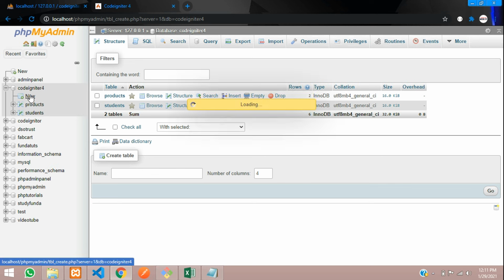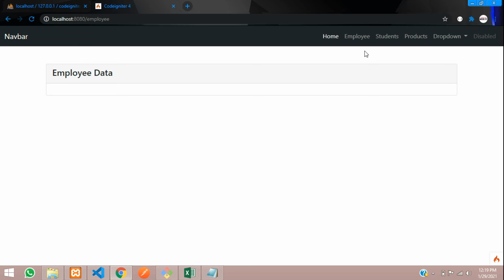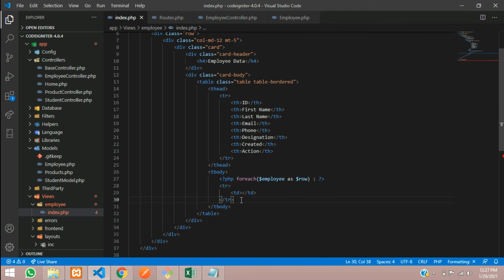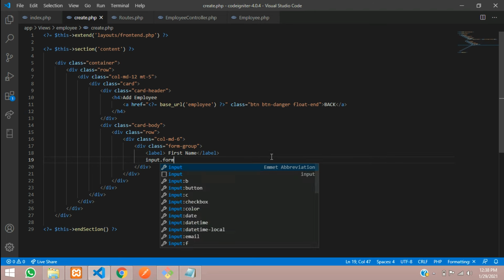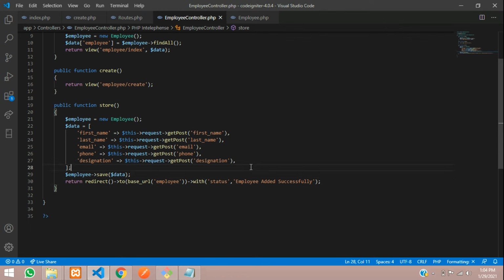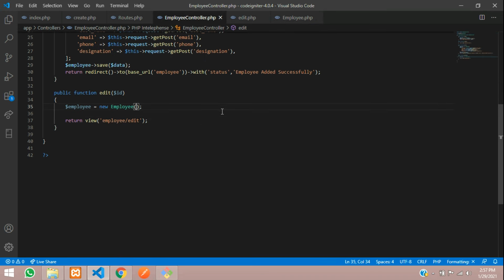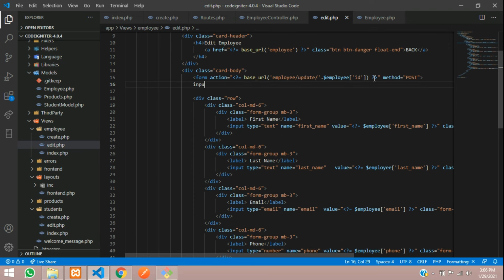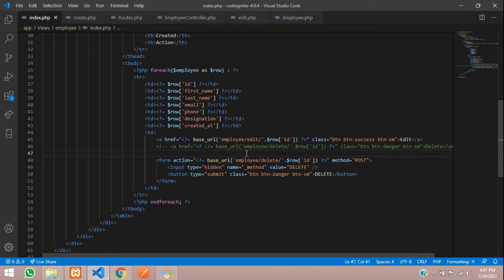Codeigniter 4 CRUD Operation | CRUD Application in Codeigniter 4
In this video, i have taught about how to insert data, fetch data, fetch single row data by id which we call as edit data, and update the data by id, and final is about deleting the data from database by id in CodeIgniter 4.